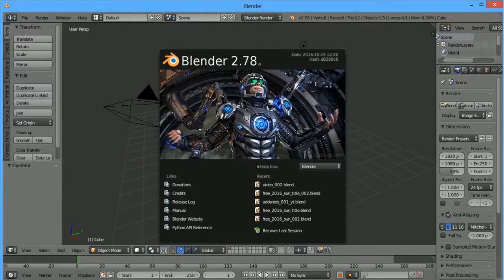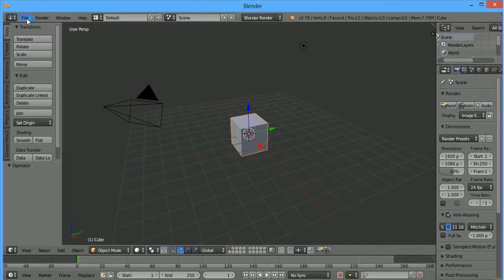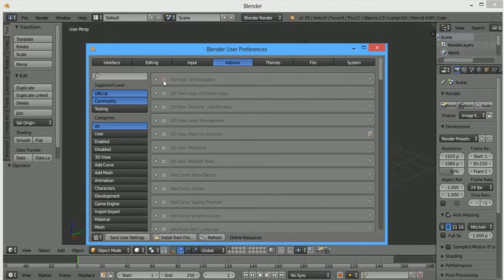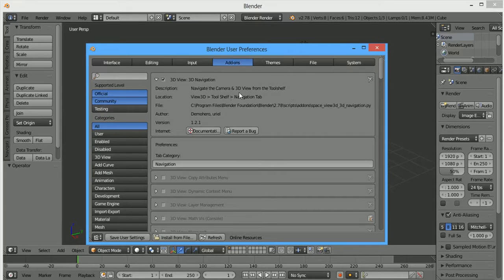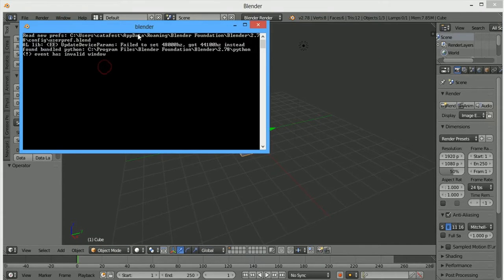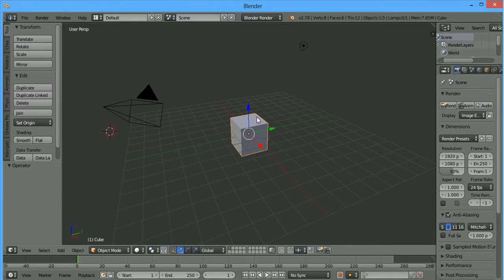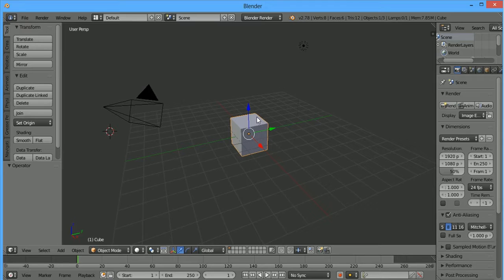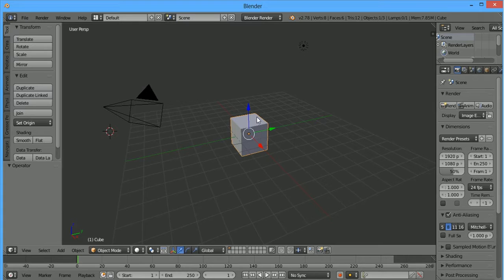Blender 2.78a - part 002 - addons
An introduction to the Blender 3D version 2.78a and addons (my voice is distorted and funny from cheap microphone - sorry I will try to solve this problem in the future)